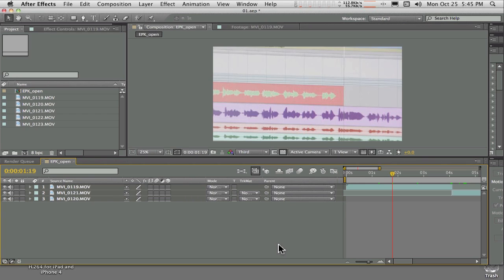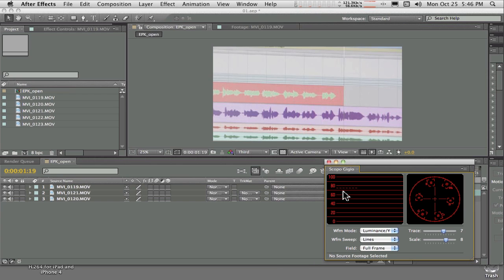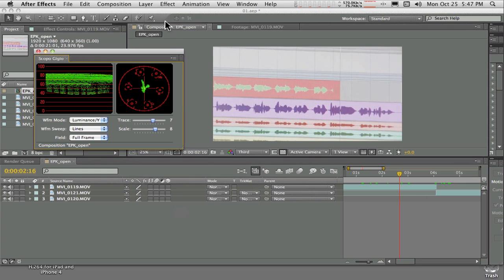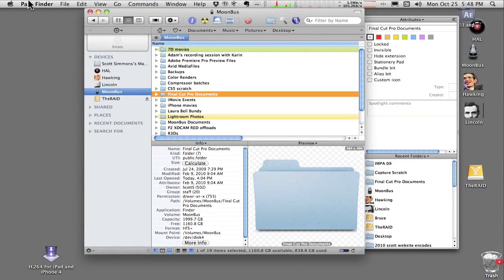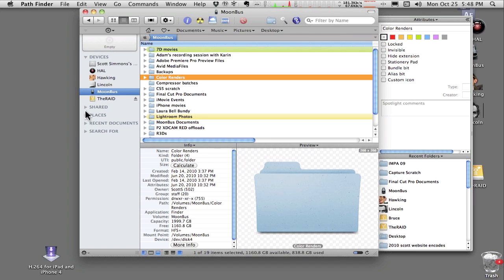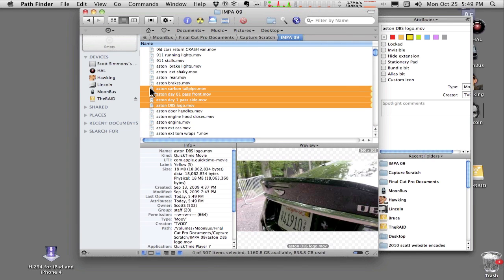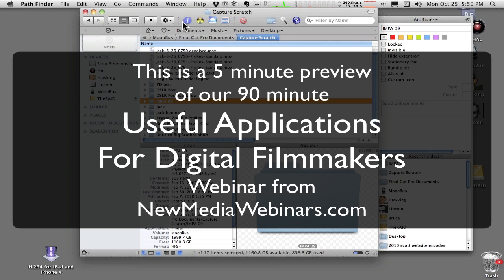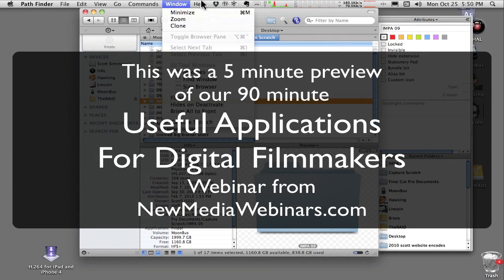Useful Applications For Digital Filmmakers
This webinar will be a fast, fun walk-through and discussion of handy, useful Macintosh applications that would be at home in any digital filmmaker's toolbox. The software discussed will run the gamut from free to paid, a few dollars up to a few hundred. While all stages of filmmaking will be discussed with useful tools for pre-production, production and post-production, a strong emphasis will be placed on post production.